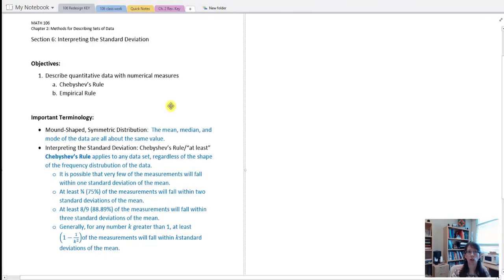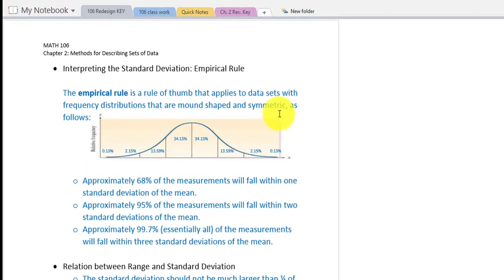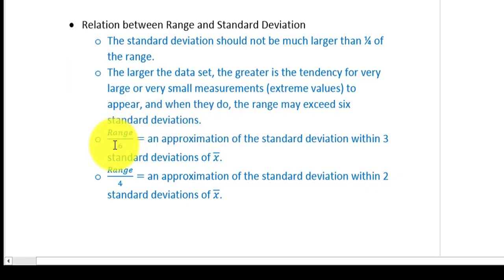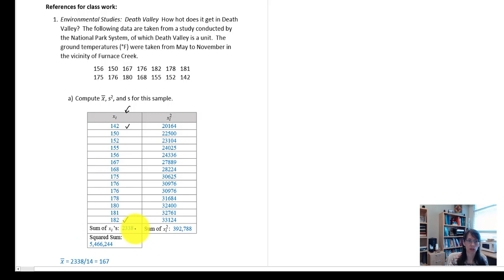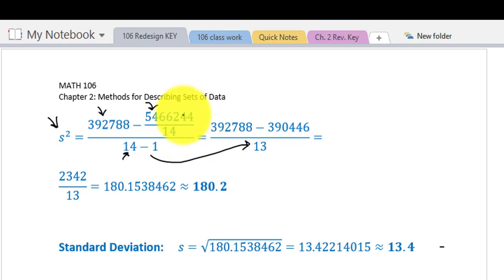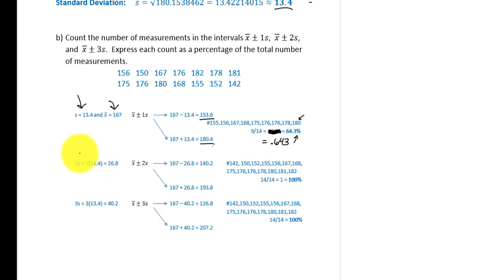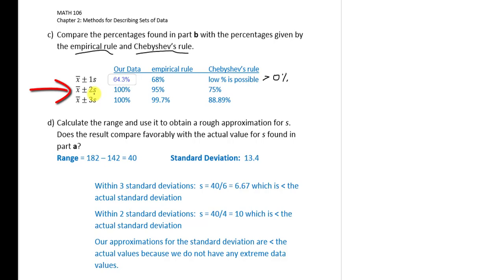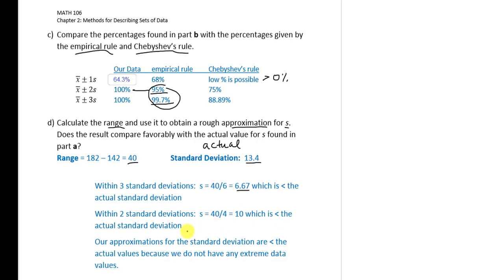2.5a Empirical Rule and Chebyshev's Rule revised